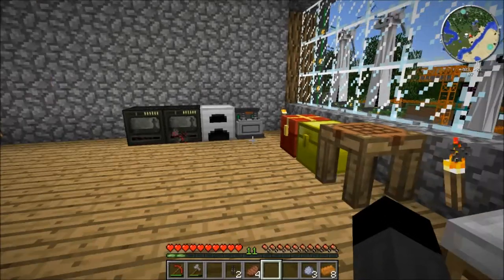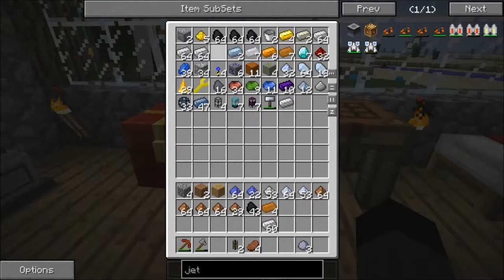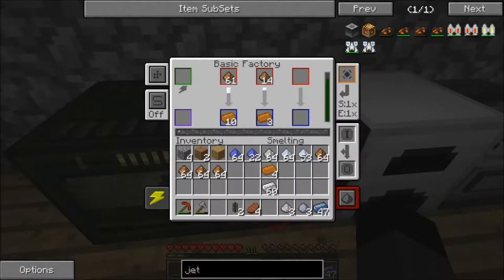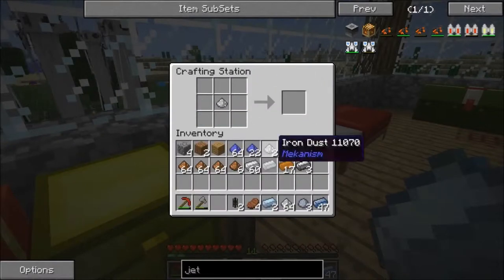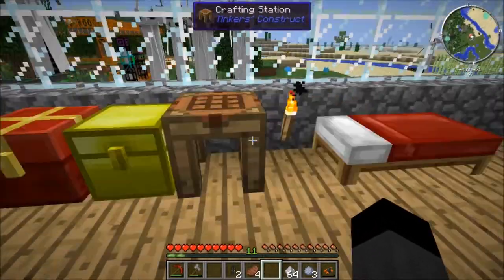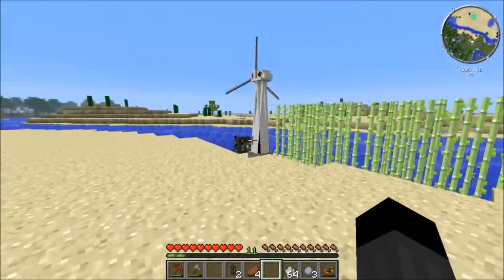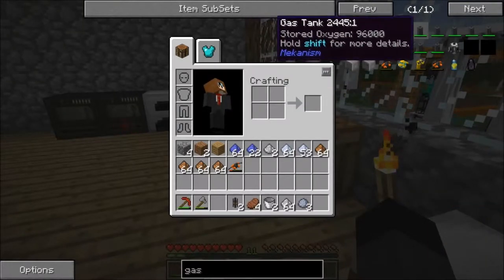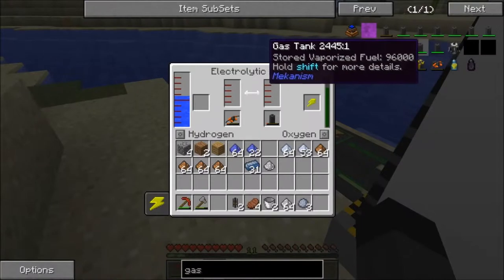HOW TO BUILD A JETPACK! TEST PACK EP8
Built a Jetpack. Came home early so im hopefully going to upload